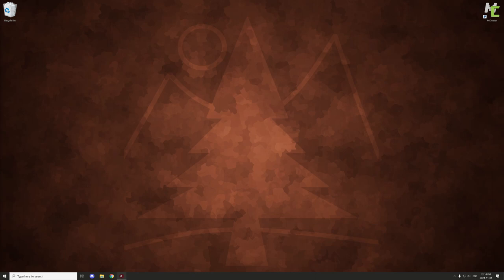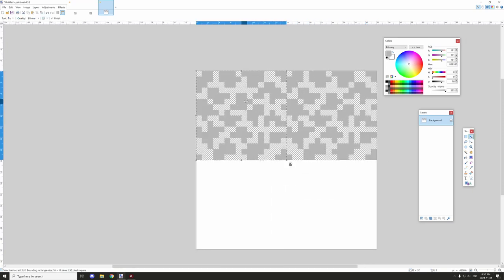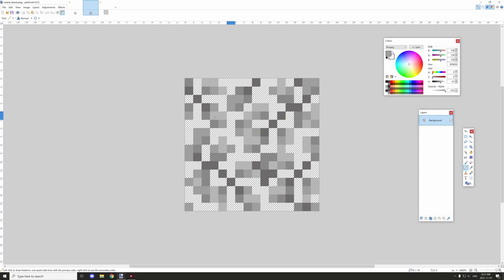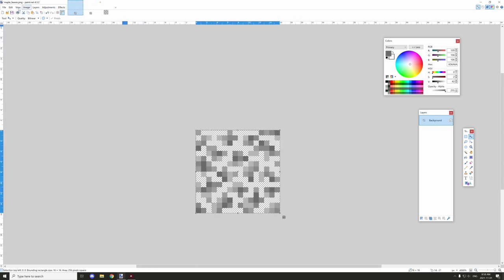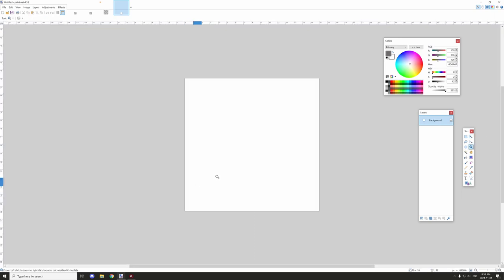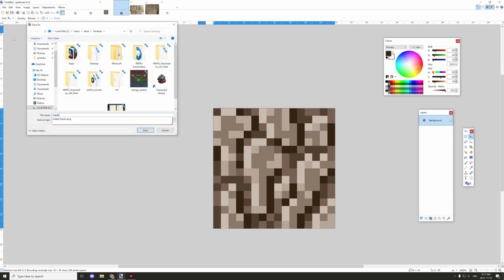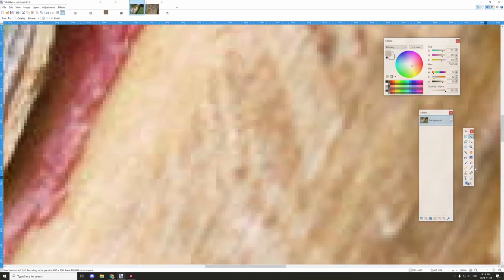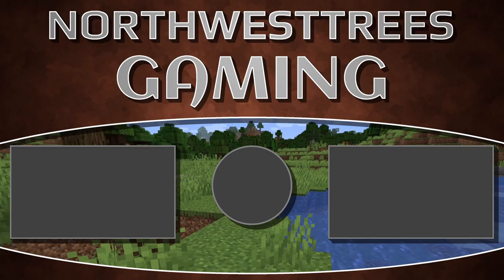MCreator: Building A Maple Forest | Part 1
Welcome back to the first part where we make a maple forest biome. We will be creating our textures first using PaintDotNet to create our textures. Next, we will start to make the elements for the project in part two.